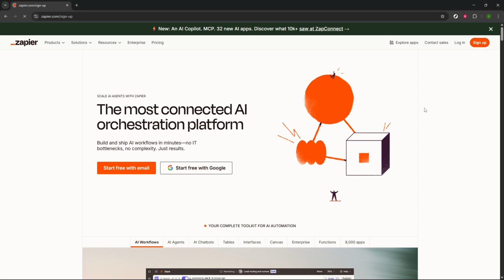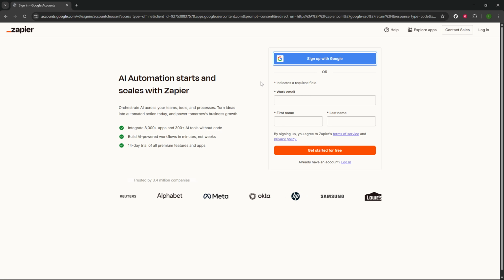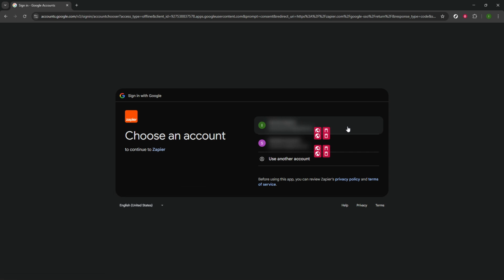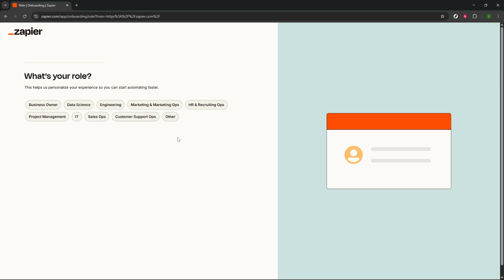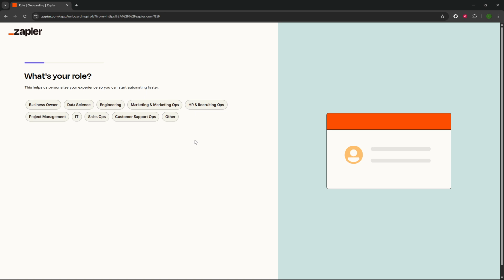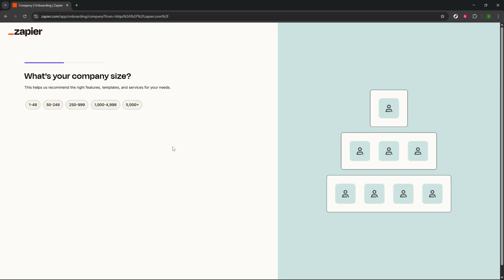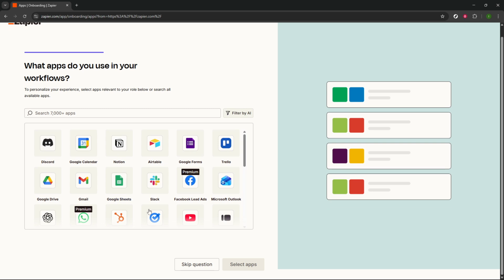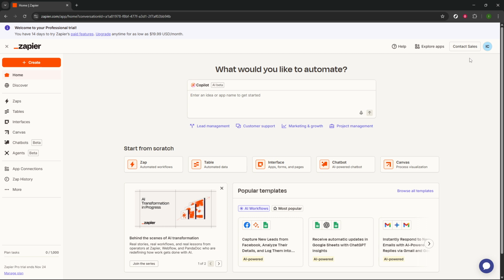How To Create A Zapier Account (Full Guide)